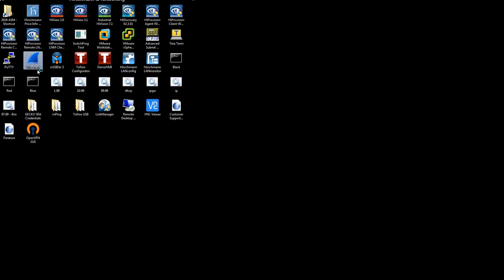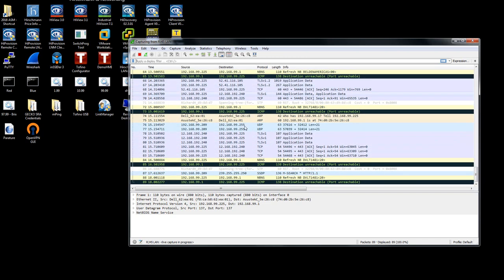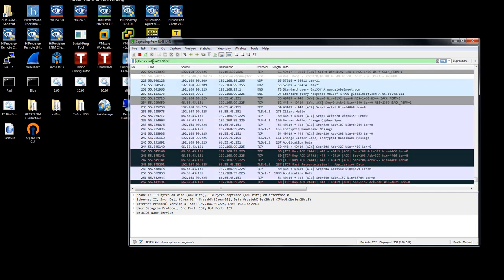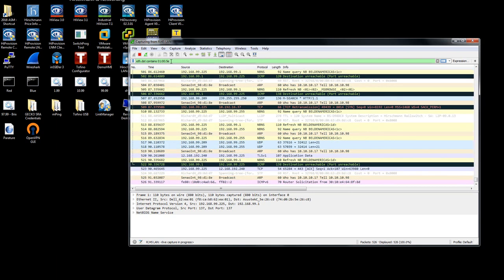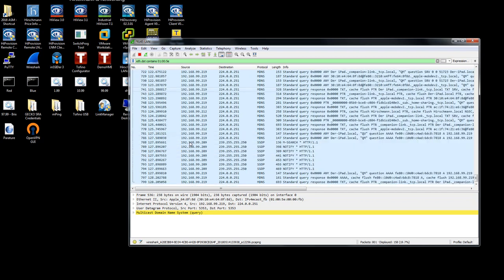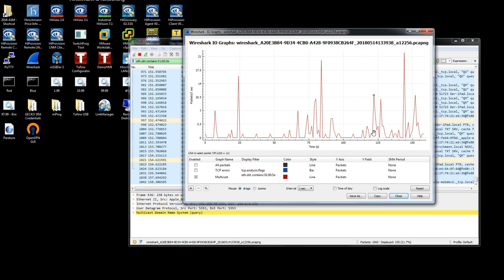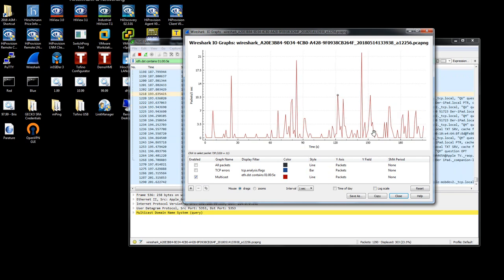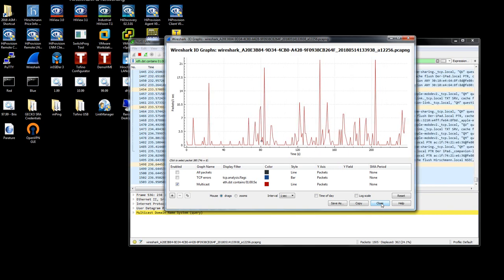Basic Multicast Traffic Measurement Via Wireshark